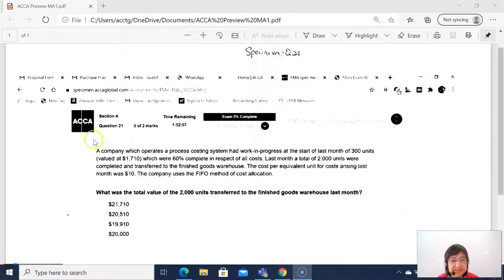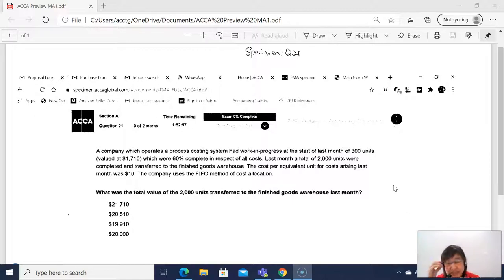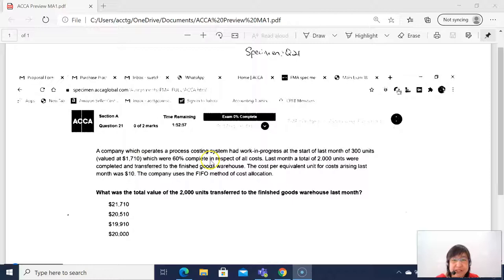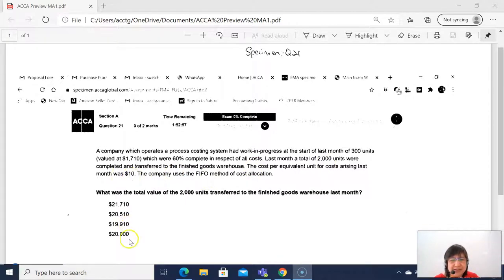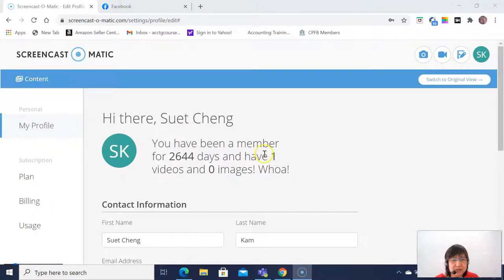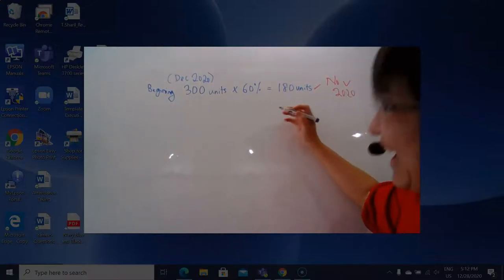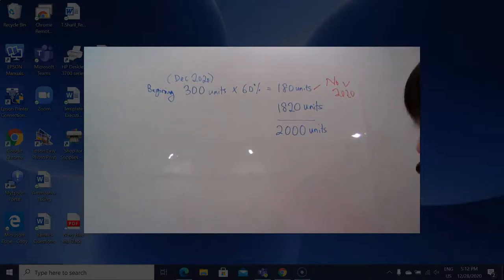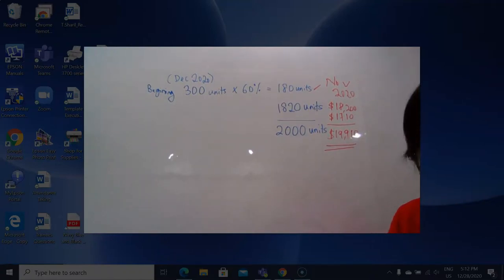Chartered Certified Accountants Exam Question by Sue Kam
Preview Association of Chartered Certified Accountants Exam Questions
Oxford Brookes University BSc program which is in collaboration with ACCA will end in year 2026. Always check ACCA website for the latest updates